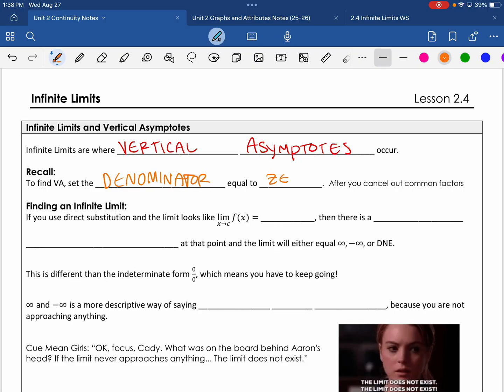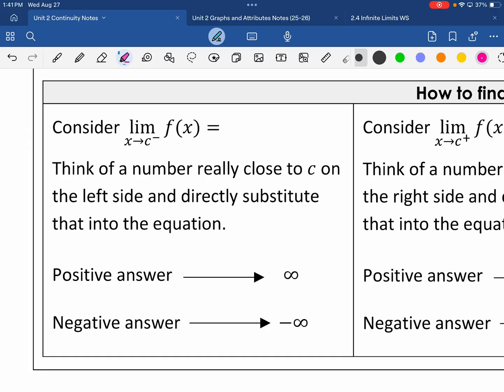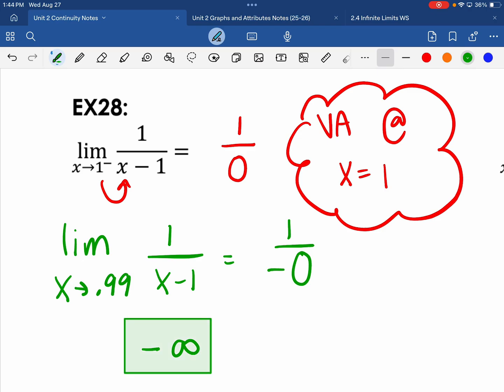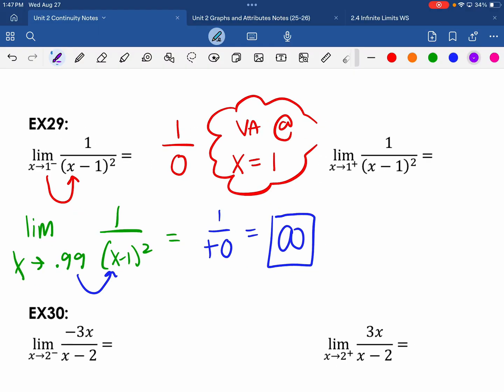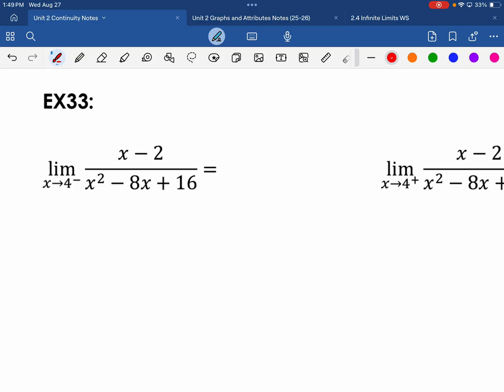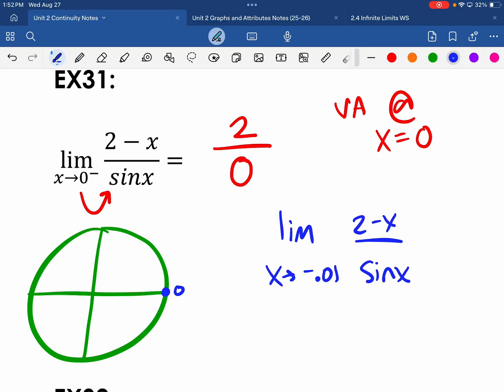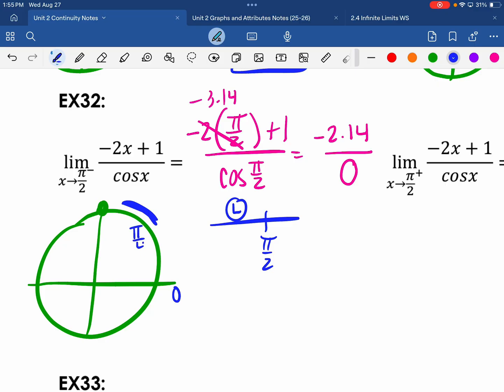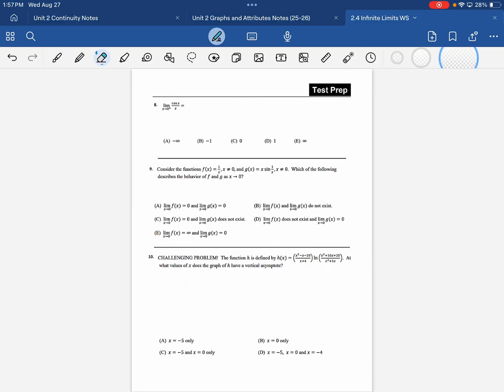2.4 Infinite Limits